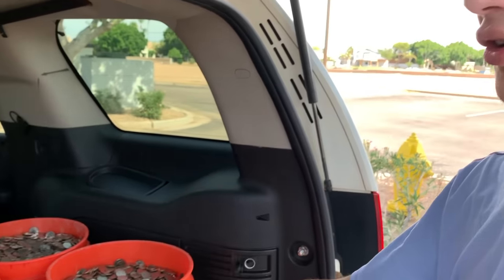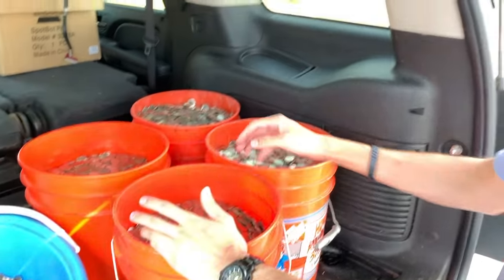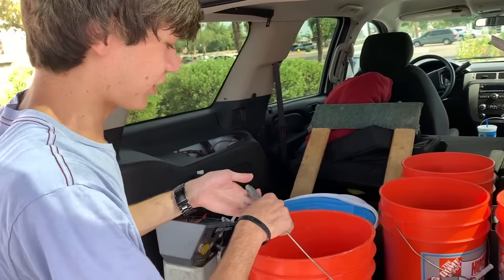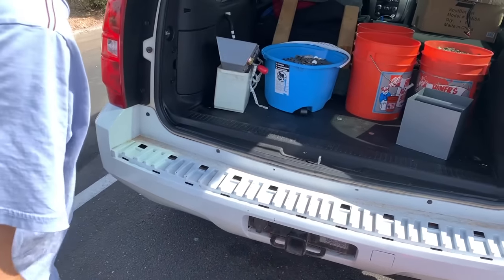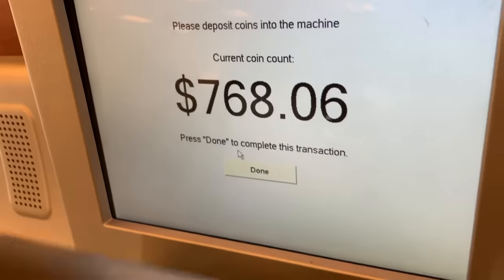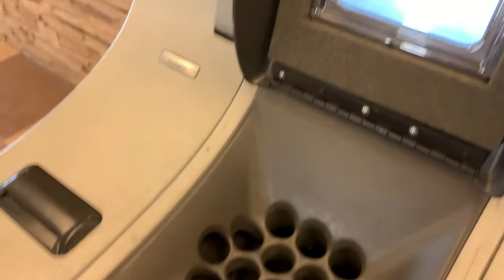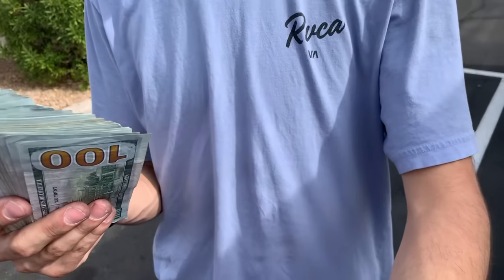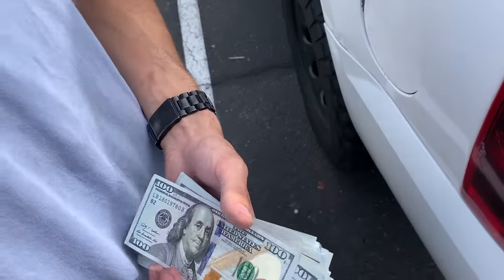DEPOSITING THOUSANDS OF QUARTERS INTO CASH!!! | JOYSTICK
In this video I deposit tens of thousands of quarters into cash!

Visit my Arcades!
ZAP Arcade- Superstition Mall- 6555 E Southern Ave, Mesa, AZ 85206
ZAP Arcade- Arrowhead Mall- 7700 W Arrowhead Towne Center, Glendale, AZ 85308

[Video Title]
[Video URL]